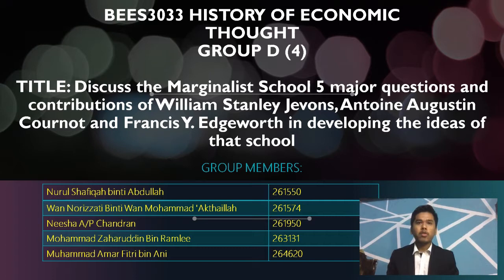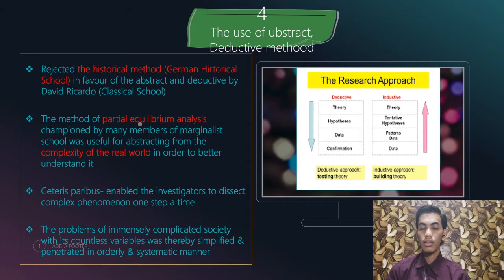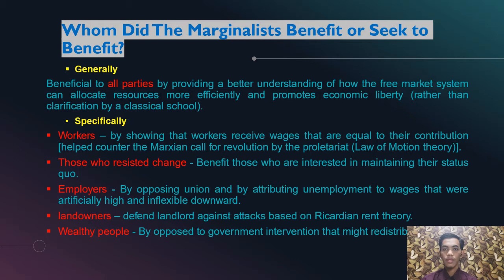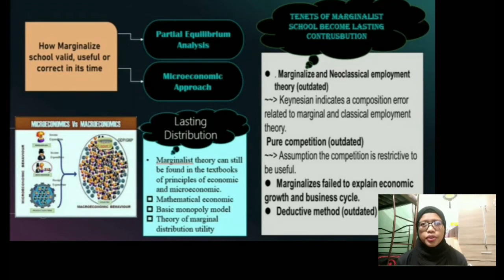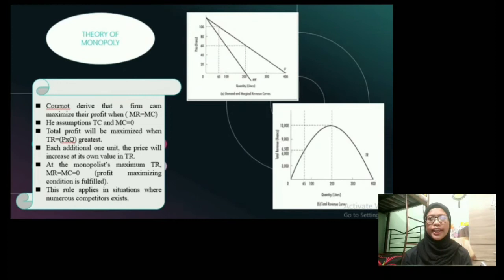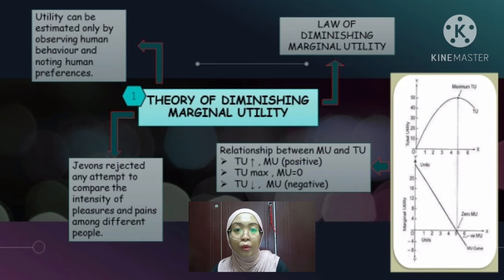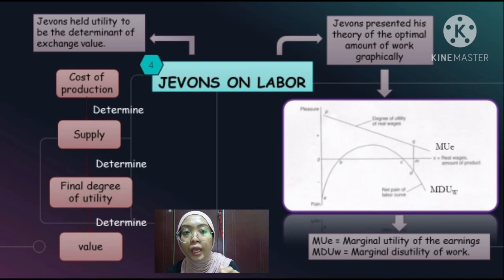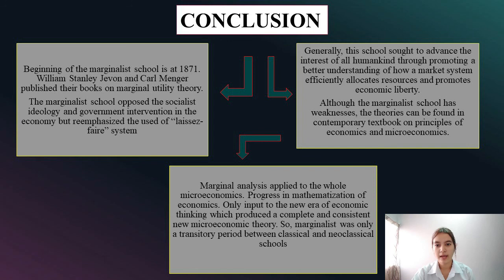BEES3033 HISTORY OF ECONOMIC THOUGHT GROUP D (4)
TITLE: Discuss the Marginalist School 5 major questions and contributions of William Stanley Jevons, Antoine Augustin Cournot and Francis Y. Edgeworth in developing the ideas of that school